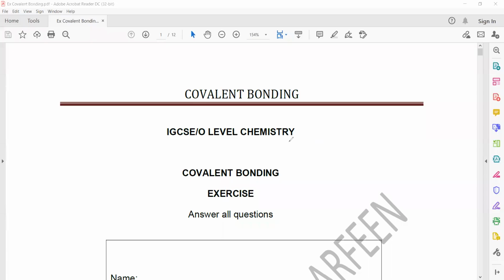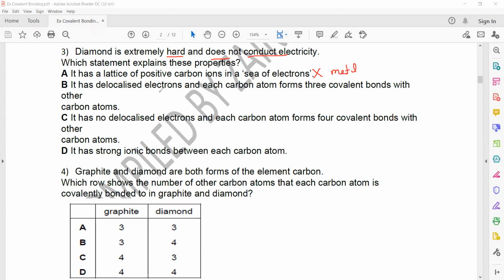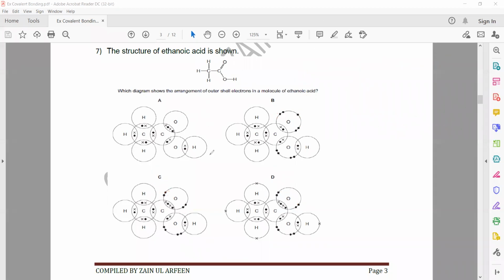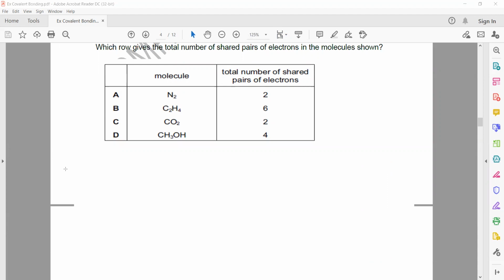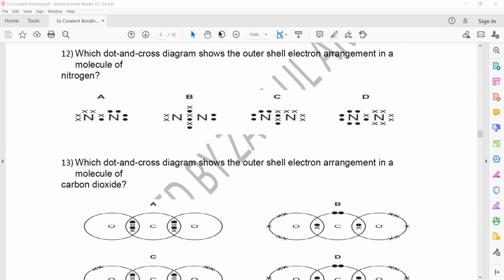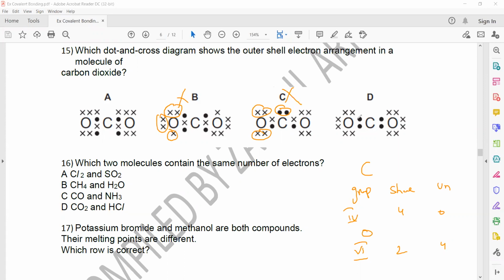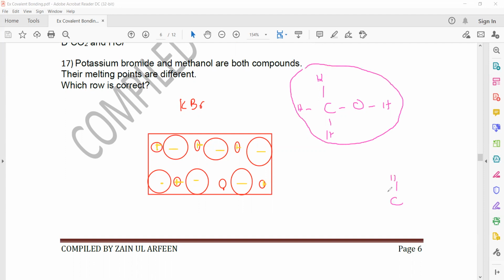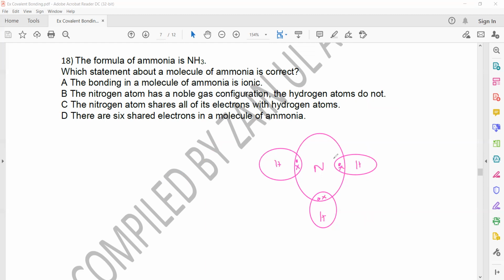Exercise Covalent Bonding MCQs 1 to 18 Cambridge IGCSE O level Chemistry Lesson 21 part c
Molecules and covalent bonds
Core
•• Describe the formation of single covalent bonds
in H2, Cl2, H2O, CH4, NH3 and HCl as the sharing
of pairs of electrons leading to the noble gas
configuration
•• Describe the differences in volatility, solubility
and electrical conductivity between ionic and
covalent compounds
Supplement
•• Describe the electron arrangement in more
complex covalent molecules such as N2, C2H4,
CH3OH and CO2
•• Explain the differences in melting point and
boiling point of ionic and covalent compounds in
terms of attractive forces
3.2.4 Macromolecules
Core
•• Describe the giant covalent structures of graphite
and diamond
•• Relate their structures to their uses, e.g. graphite
as a lubricant and a conductor, and diamond in
cutting tools
Supplement
•• Describe the macromolecular structure of
silicon(IV) oxide (silicon dioxide)
•• Describe the similarity in properties between
diamond and silicon(IV) oxide, related to their
structures